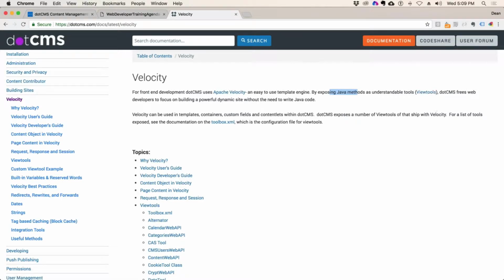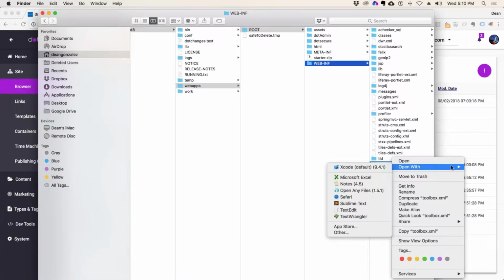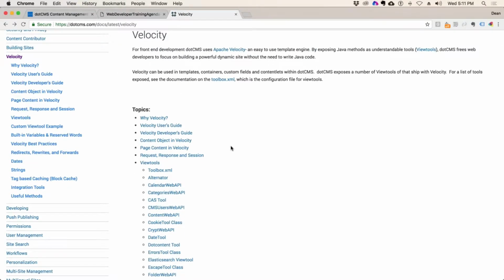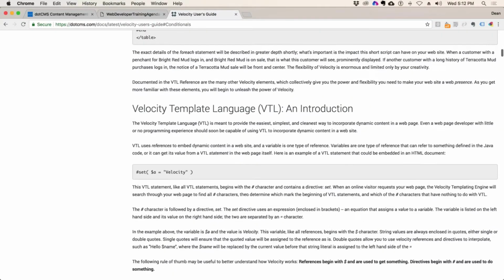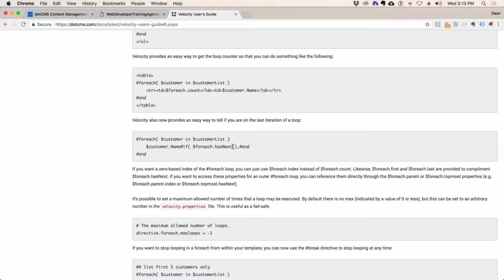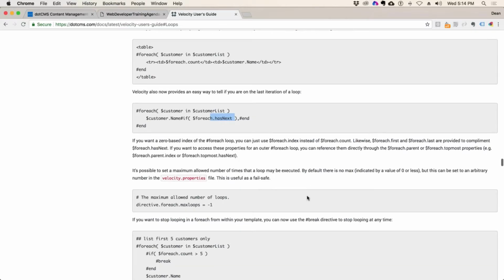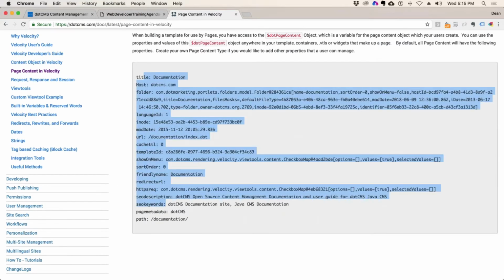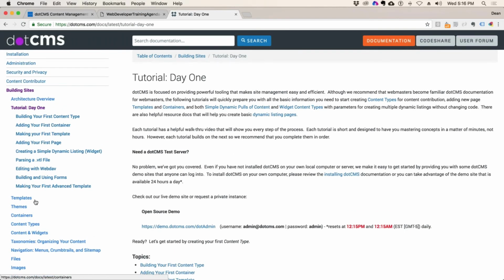Review of Velocity Syntax & Resources (5.x)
Learn how dotCMS 5.x leverages Velocity and built-in Viewtools to build sites.